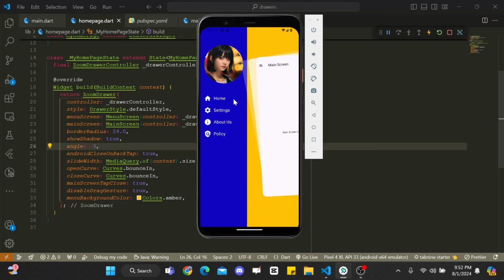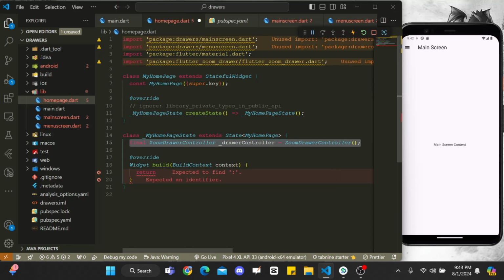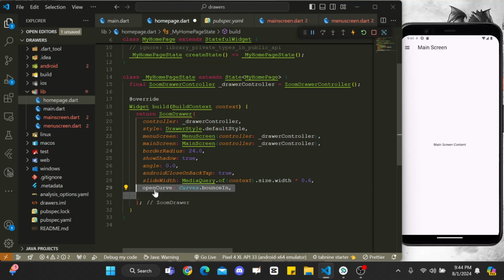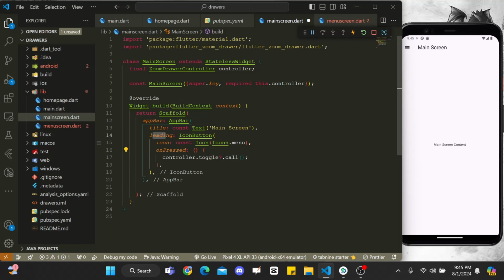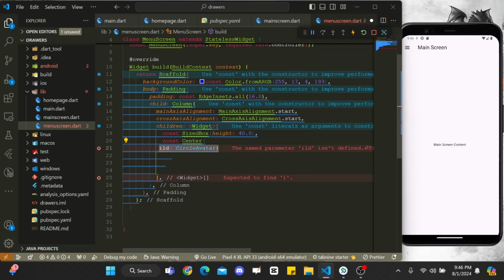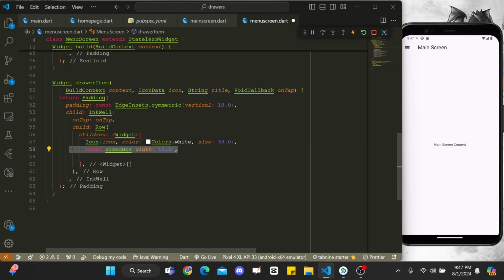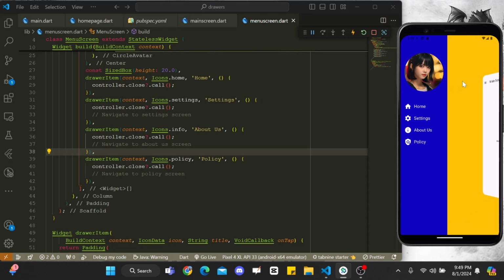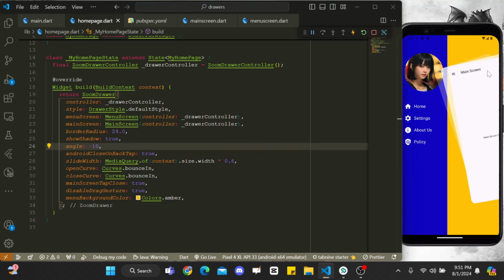Animated Drawer in Flutter || How to create amazing Animated Drawer in flutter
This is How you can create Animated Drawer in Flutter Using Package .
if you want me to make video in any topic please comment and let me know